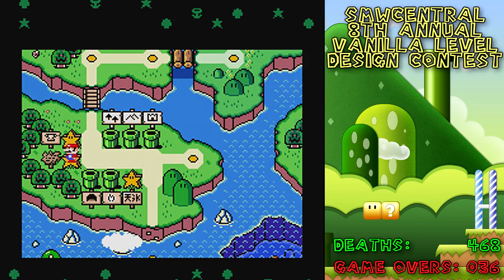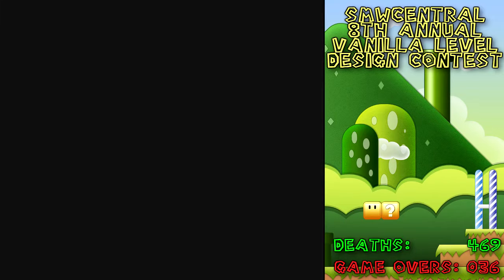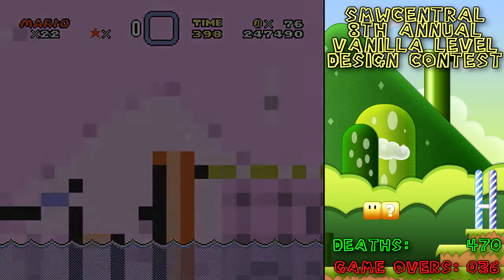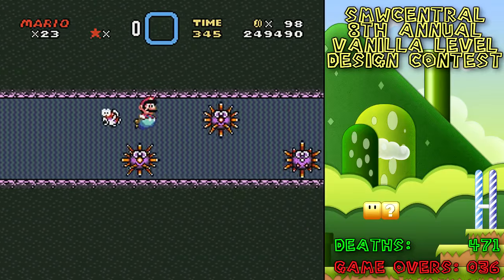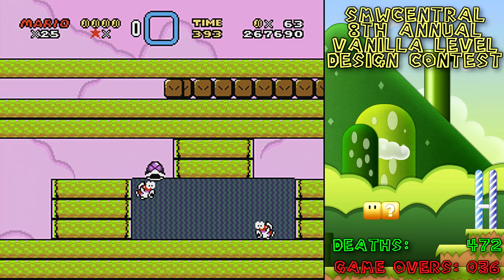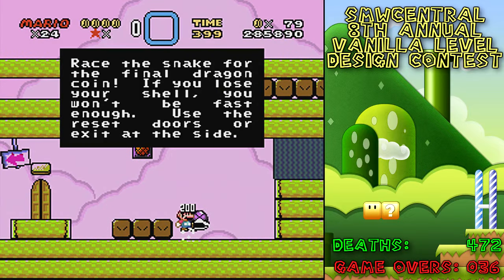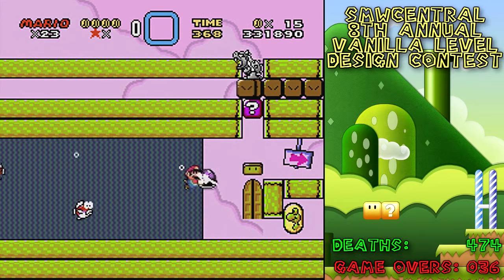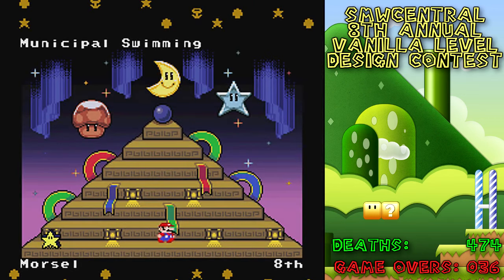SMWCentral 8th Annual VLDC #31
And now we get into the Best World, which starts out with some very interesting and good levels, what you would expect from a world labeled best.